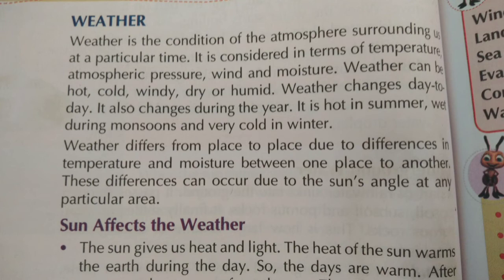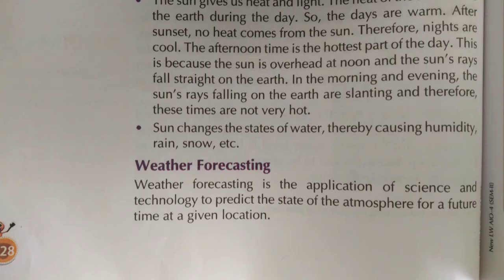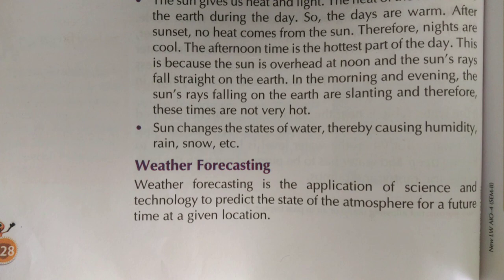Class 4 Science Air, Water and Weather Underground water